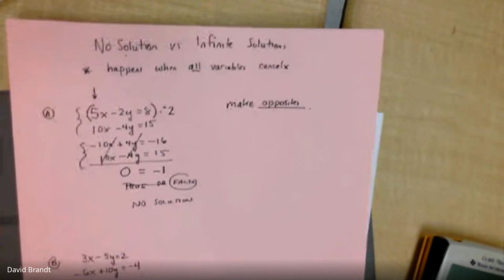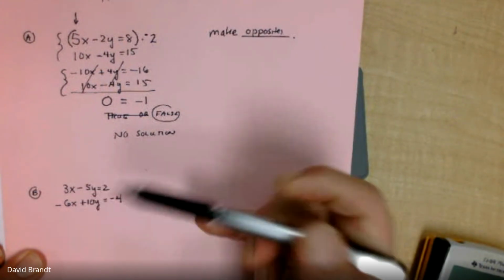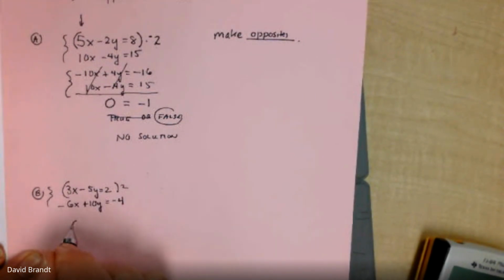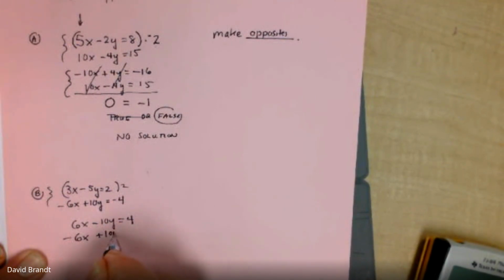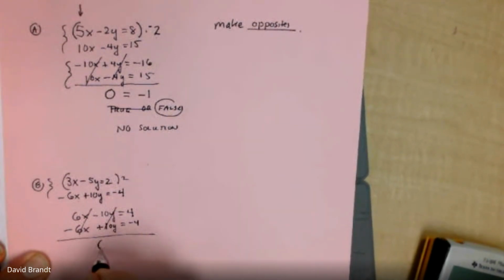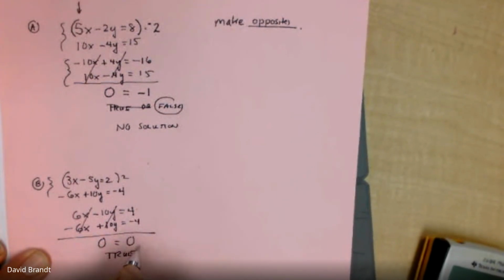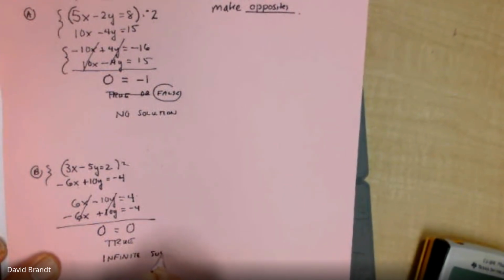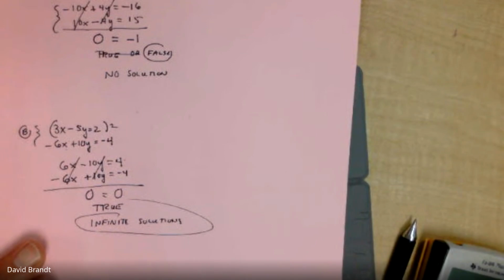Algebra 1 Unit 6 No solution and infinite solution